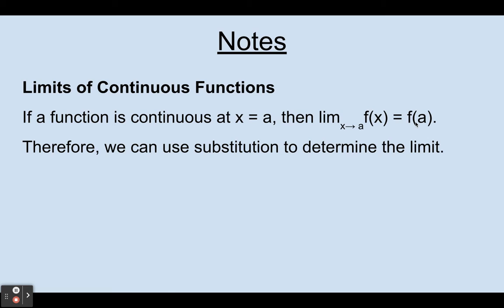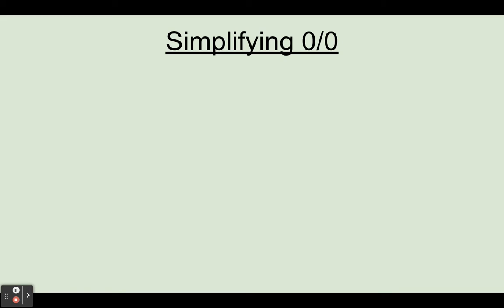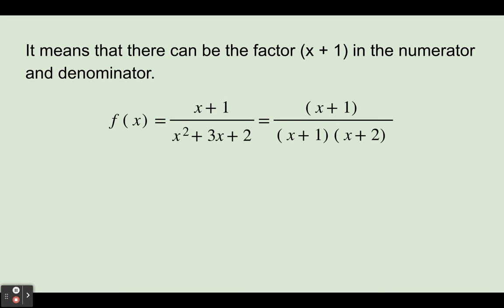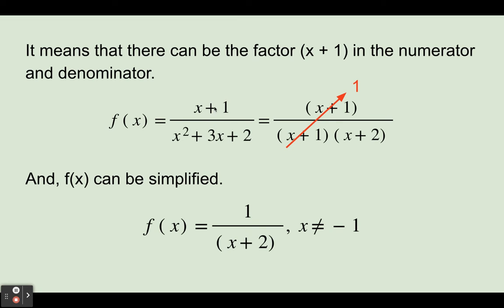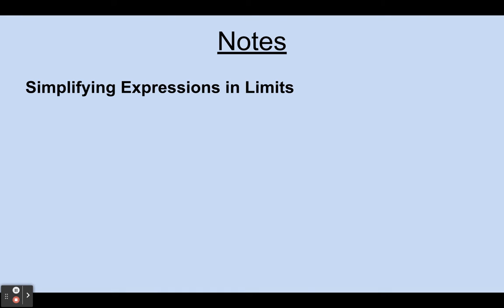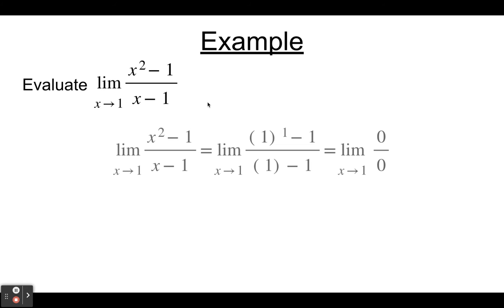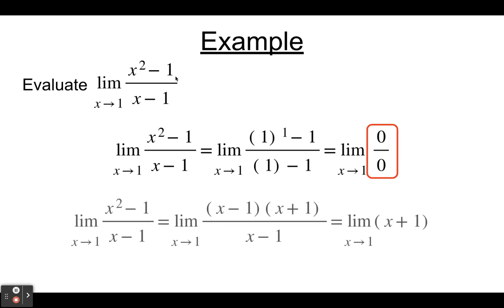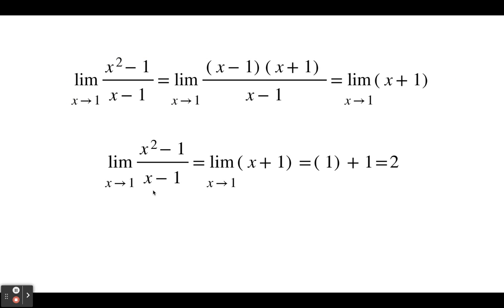Evaluating Limits Algebraically